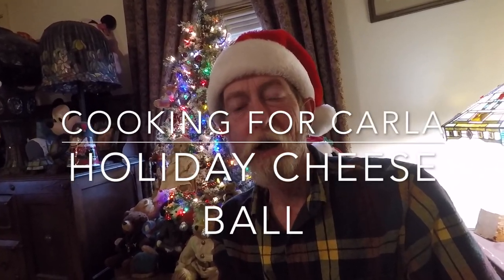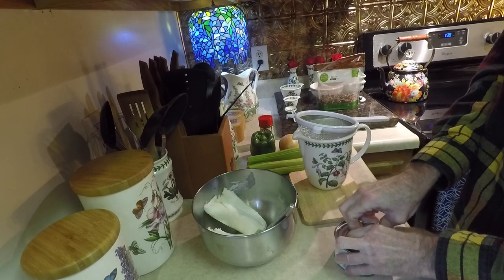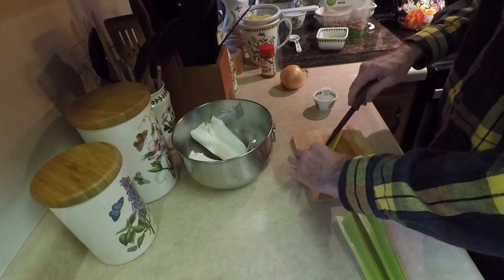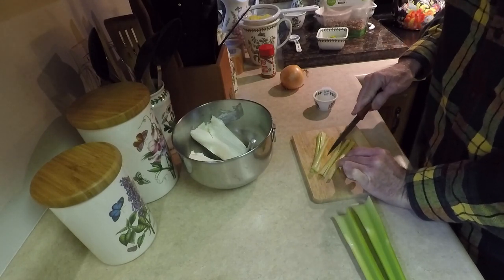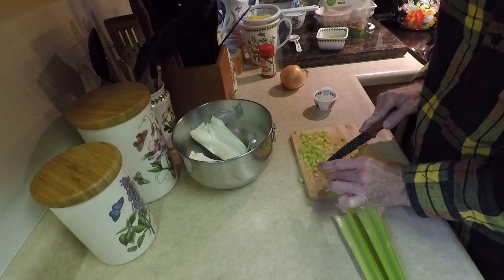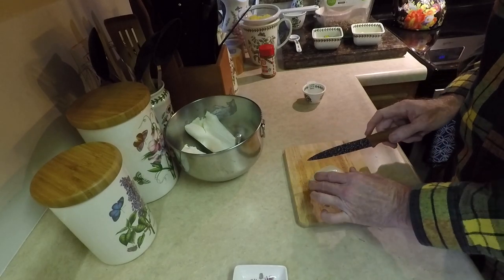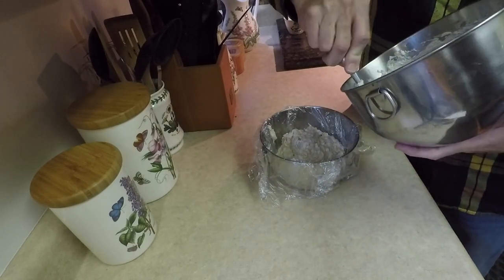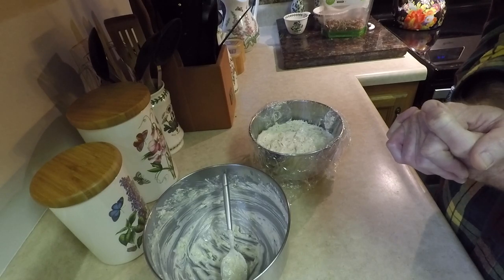58. Holiday Cheese Ball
Holiday Cheese Ball

2  8 oz packages of cream cheese, room temperature, very soft
1  8 1/2 oz can crushed pineapple, well drained
2  cups chopped pecans (or walnuts if you prefer)
1/4  cup very finely chopped celery
1/4  cup very finely chopped bell pepper
2  tablespoons very finely chopped onion
1  tablespoon seasoned salt (Lawry's)

Mix cream cheese and pineapple.  Add 1 cup pecans, bell pepper, celery, onion, and salt.  Chill well.  Form into ball and roll in remaining cup of chopped pecans.  If wanted, garnish with pineapple rings and cherries.

MAKE AT LEAST 1 DAY AHEAD